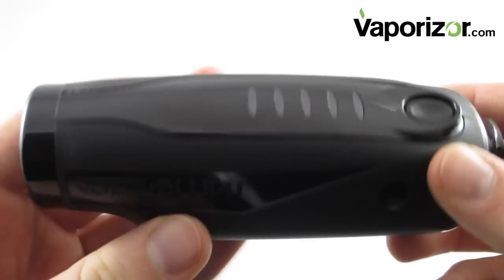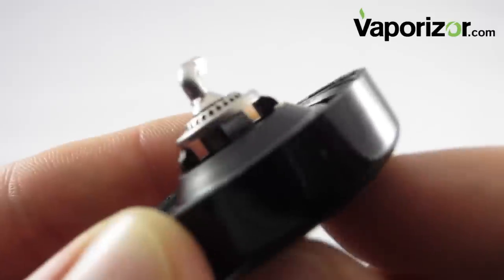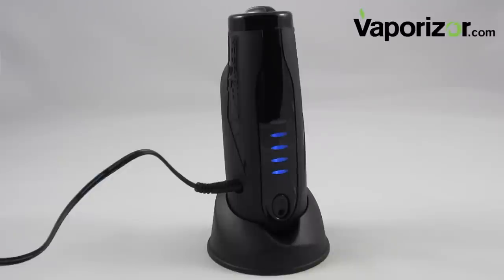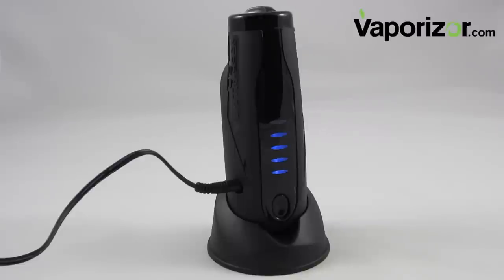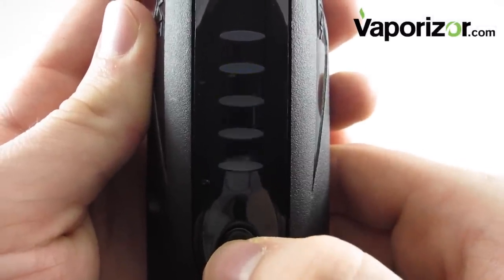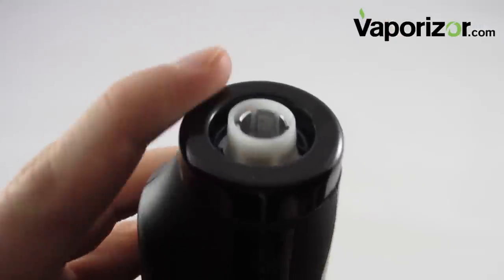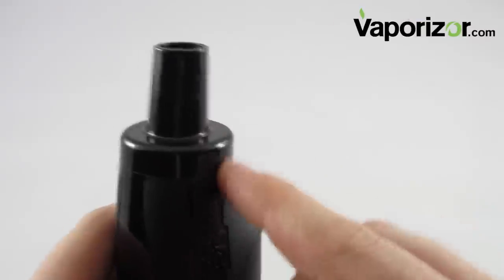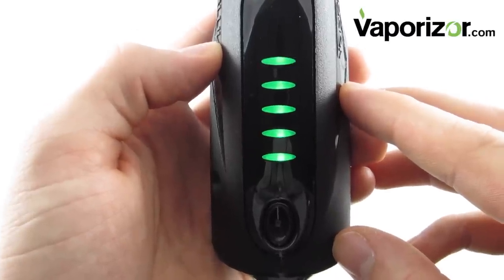VaporBLUNT 2.0 Portable Vaporizer Review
This is the updated version of the very popular VaporBLUNT, brought to us by the VaporBLUNT Company of Chatsworth, California. In response to consumer feedback concerning the size of the original VaporBLUNT and its suitability as a portable unit, VaporBLUNT have made the VaporBLUNT 2.0 vaporizer at about half the size of the original. At only 5" X 2" (12.7cm X 5.1cm) the new model fits more comfortably in the pocket and feels good in the palm of your hand. The look is better too with a nice chunky style.

Another improvement is the choice of five preset temperatures as opposed to just one and the turbo mode on the original. This extra temperature range gives the user much more versatility and control over the unit, making it suitable for aromatherapy oils as well as dried blend. The VaporBLUNT 2.0 also comes with a convenient stand that allows you to keep it upright on a desk or table.

Of course, it's not all changed. The VaporBLUNT 2.0 still offers the same convenient one button operation and solid build quality that VaporBLUNT fans have come to know and love.rsion of the very popular VaporBLUNT, brought to us by the VaporBLUNT Company of Chatsworth, California. In response to consumer feedback concerning the size of the original VaporBLUNT and its suitability as a portable unit, VaporBLUNT have made the VaporBLUNT 2.0 vaporizer at about half the size of the original. At only 5" X 2" (12.7cm X 5.1cm) the new model fits more comfortably in the pocket and feels good in the palm of your hand. The look is better too with a nice chunky style.

Of course, it's not all changed. The VaporBLUNT 2.0 still offers the same convenient one button operation and solid build quality that VaporBLUNT fans have come to know and love.